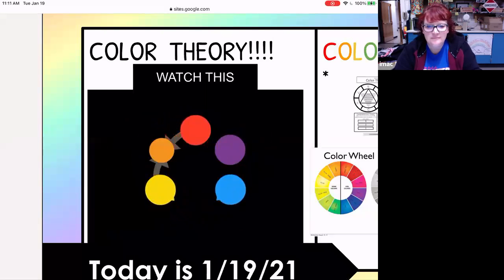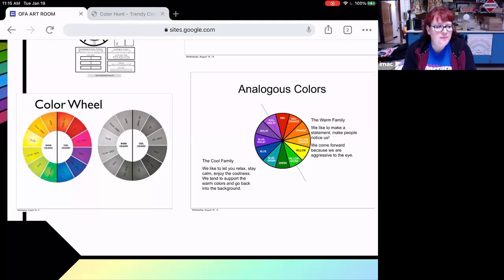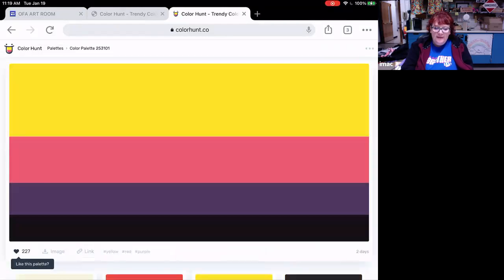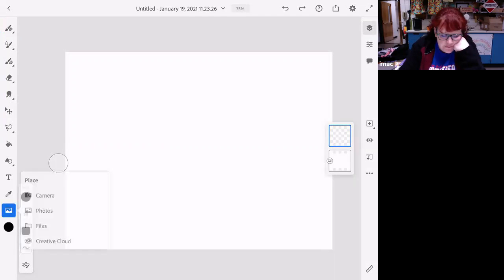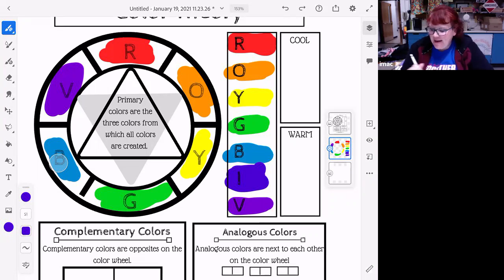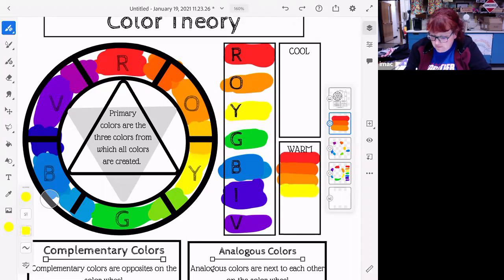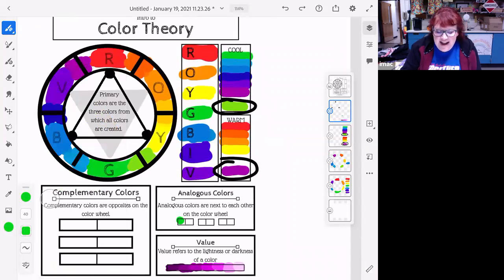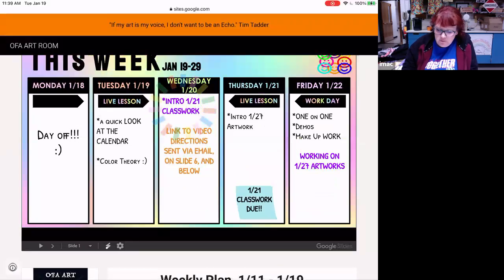1/19 Lesson: Intro to Color Theory!